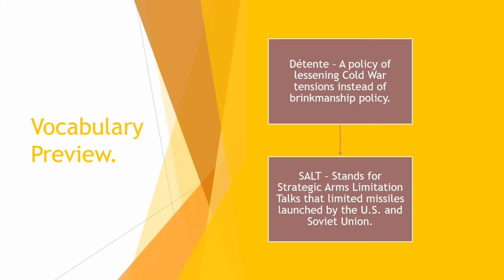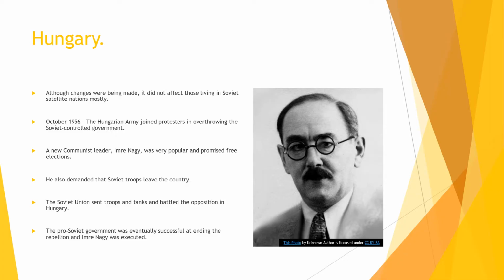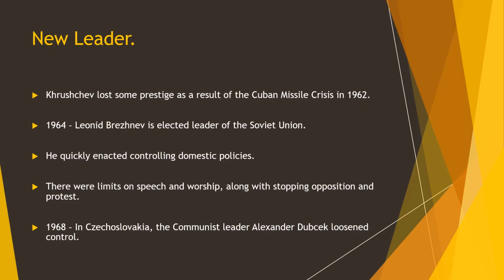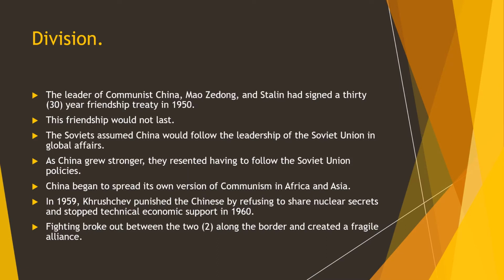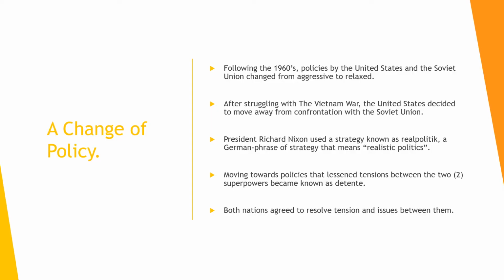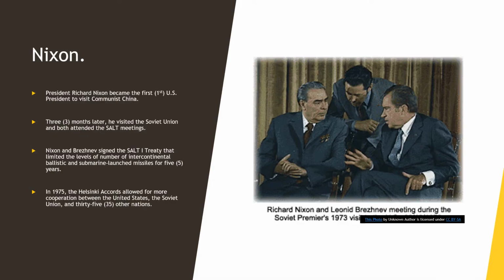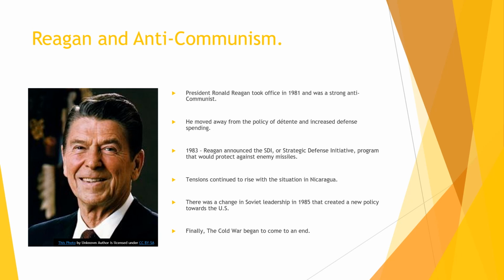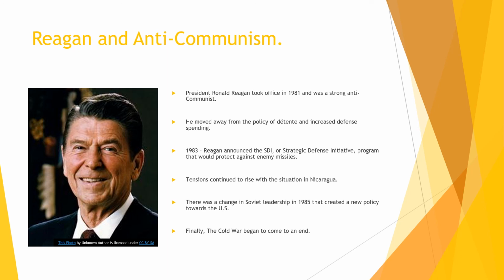The Decline of The Cold War